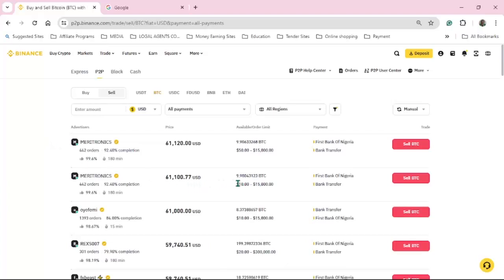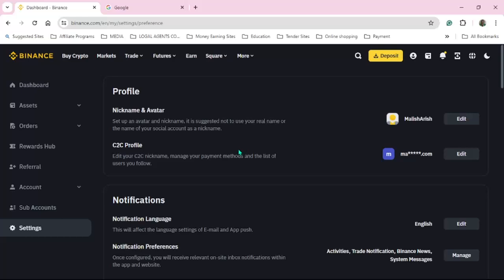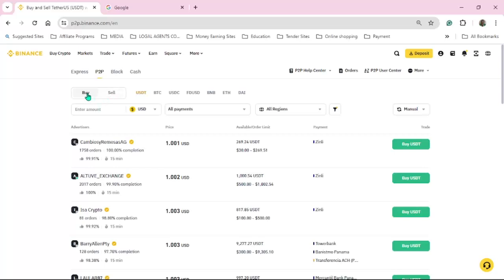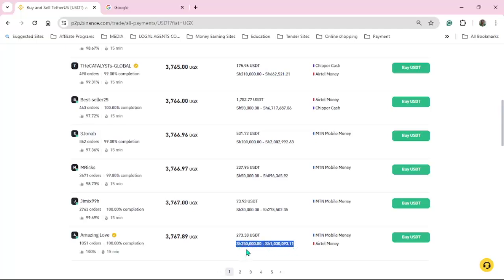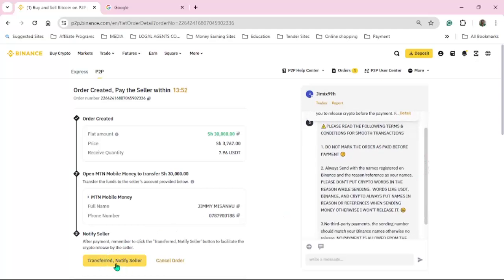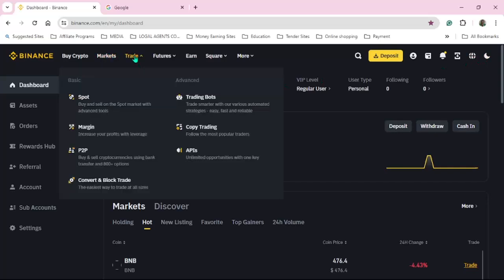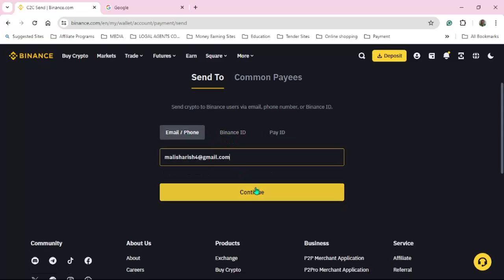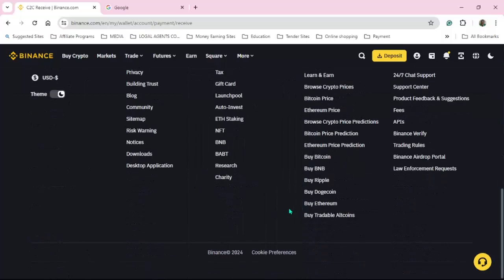Using Binance for payment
How to use binance to pay for free to air decoders?
how to buy USDT using your local currents?
How to receive cypto from binance?
How to sell crypto from binance?
How to trade in binance with other traders?
Using other payment methods to get crypto from binance.